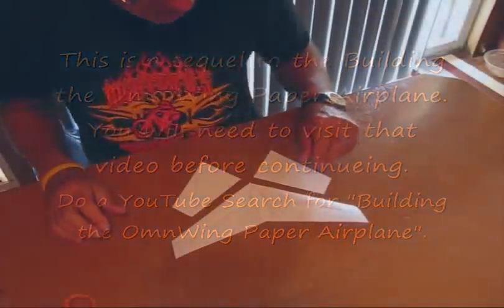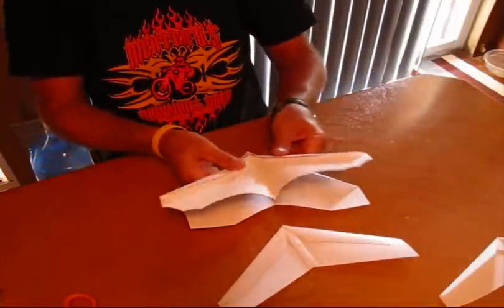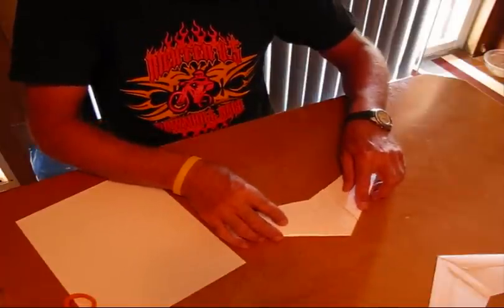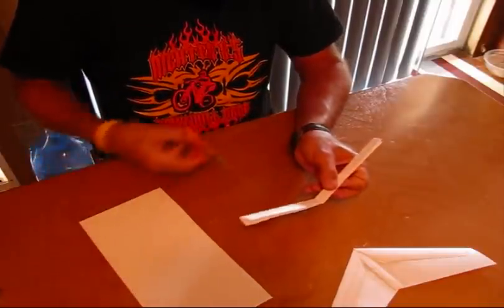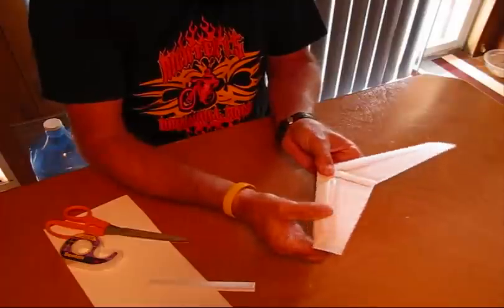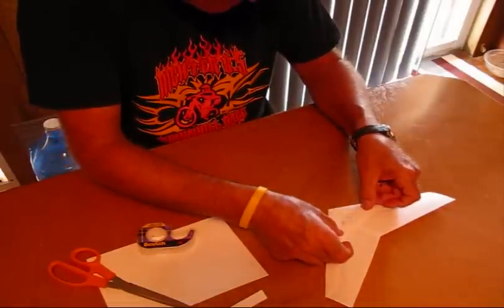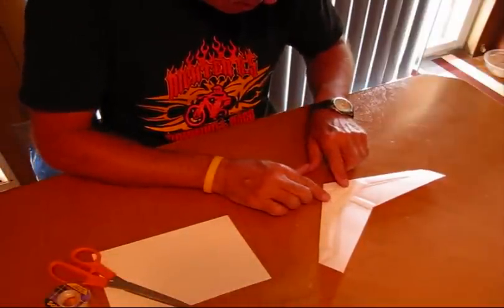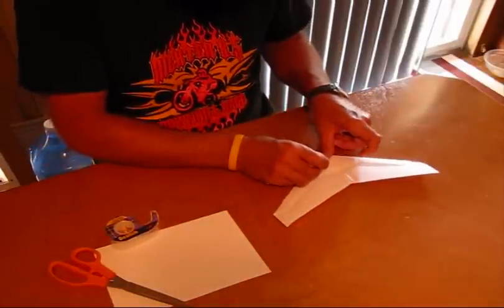Step 1 modifications for the OmniWing Paper Airplane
Step 1 modifications for the OmniWing Paper Airplane.  Making the Omnwing stronger, faster, and more efficient.

This is step one of a two part process to improve the airfoil of the OmniWing and to make a wing that is very well suited for outdoor flying.

If you have not built the OmniWing, you should first go to the OmniWing video and start there.  Once you perfect those steps you will be ready for the modifications.